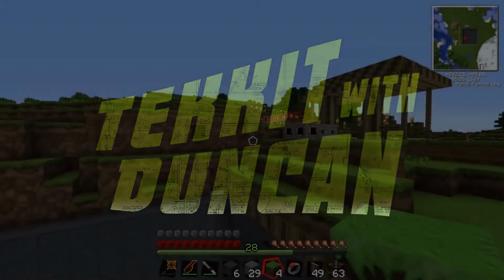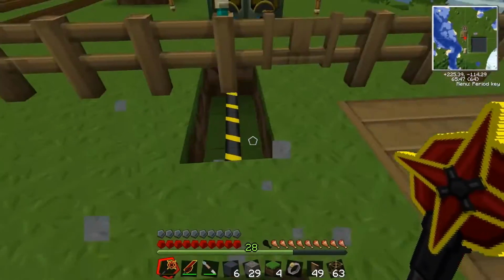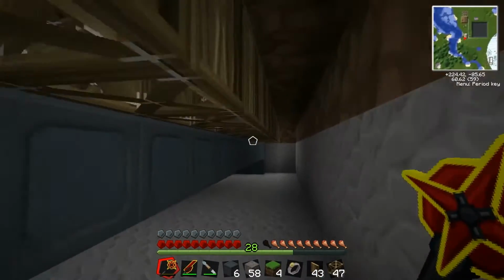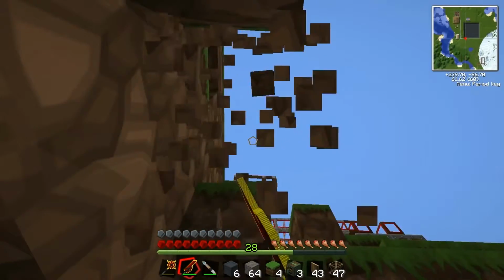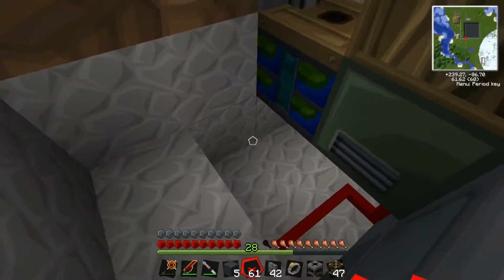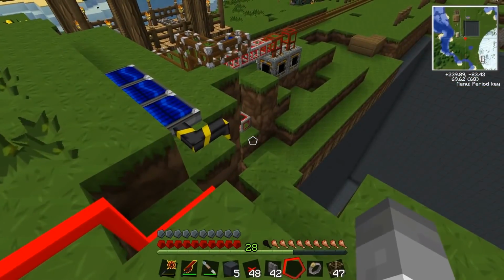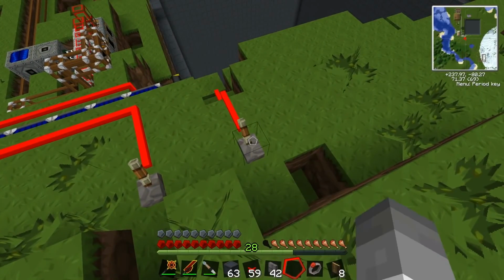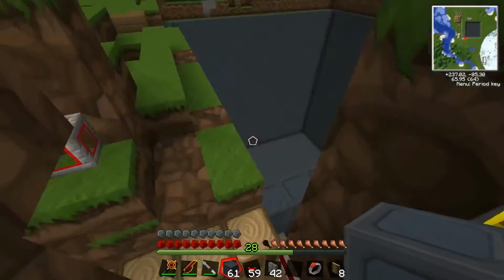Duncan's Lab - 72 - Moving Hangar Door (Re-upload)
Duncan gets the first door working!